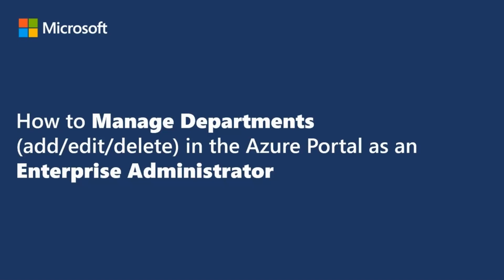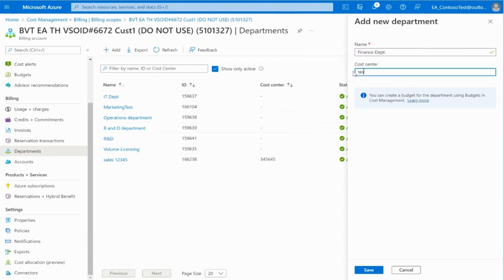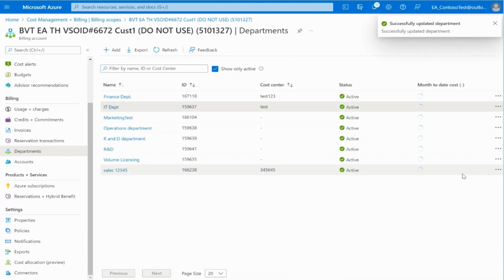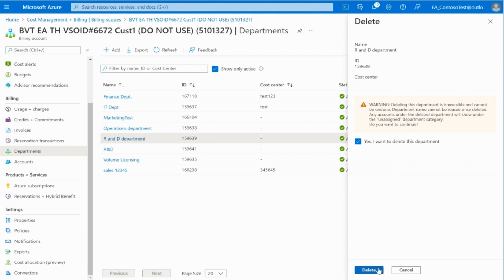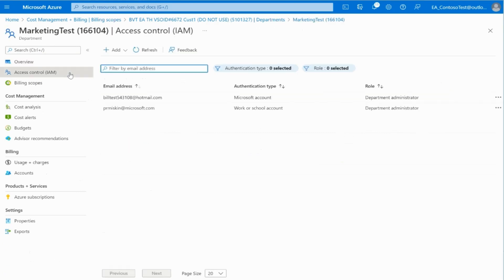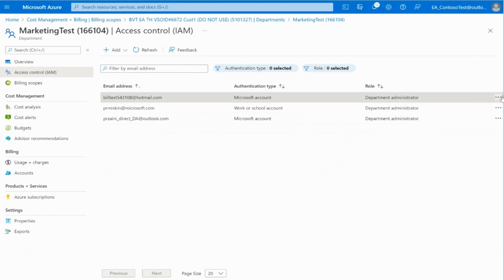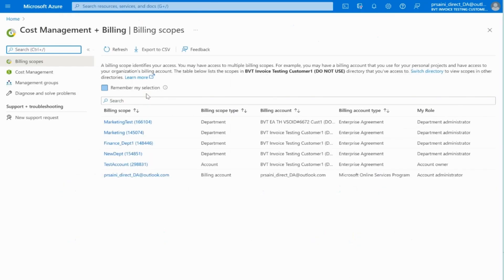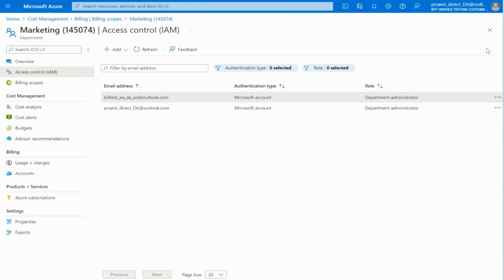Managing Departments in the Azure Portal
Enterprise Azure customers can now manage their billing directly from the Azure Portal.
In this video, you will learn how you can manage departments in your enrollment in the Azure portal.